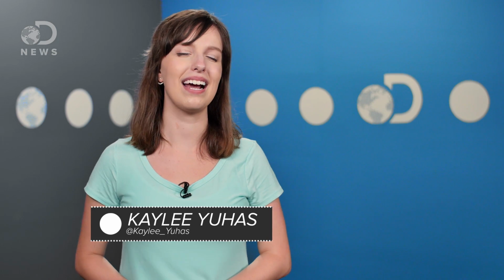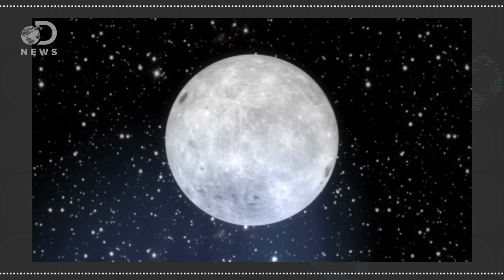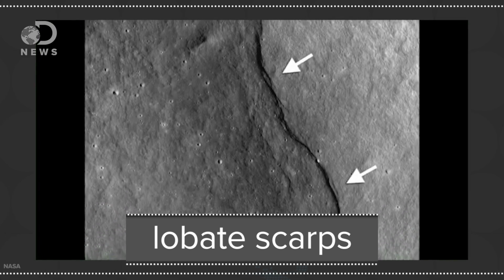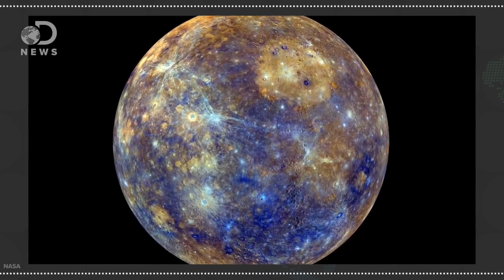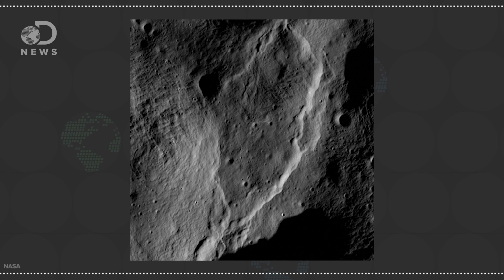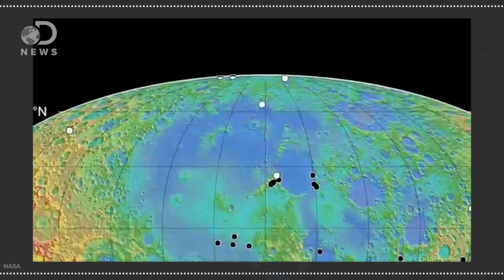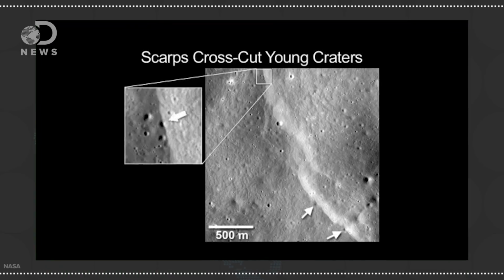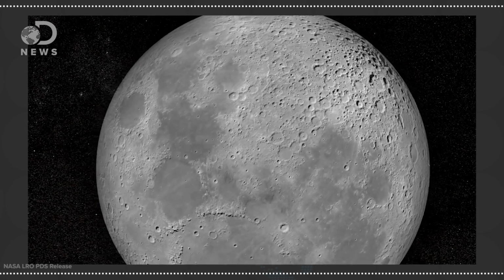Why Is The Moon Shrinking?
Scientists have found that earth’s gravity is slowly cracking the moon’s surface. Are we destroying our moon?

NASA's LRO Reveals 'Incredible Shrinking Moon’
“Newly discovered cliffs in the lunar crust indicate the moon shrank globally in the geologically recent past and might still be shrinking today.”

“Earth's gravity has influenced the orientation of thousands of faults that form in the lunar surface as the moon shrinks, according to new results.”